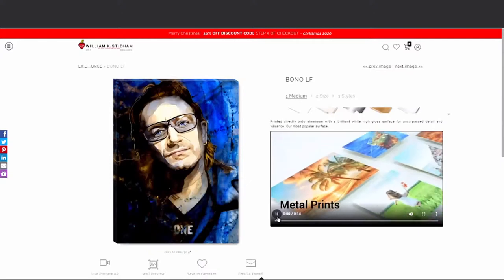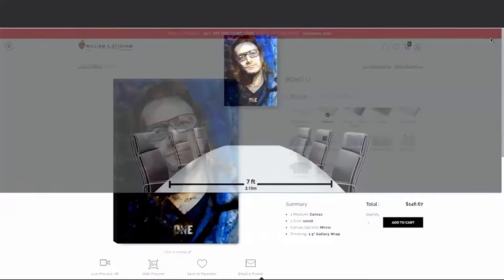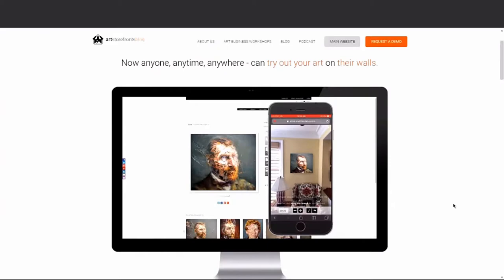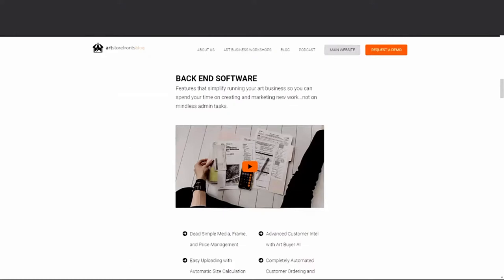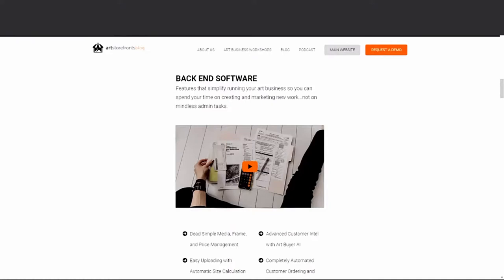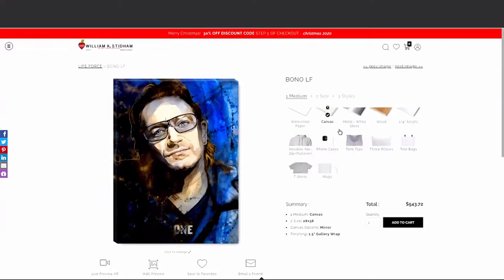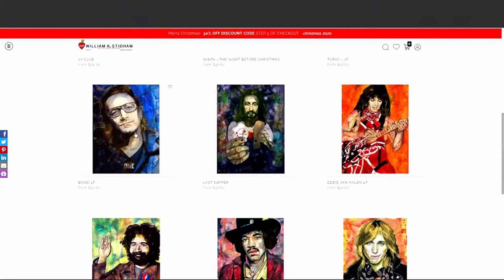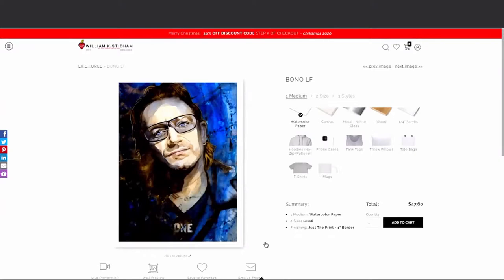The Art & Photo Selling Pyramid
Understand it and you will build a successful career.